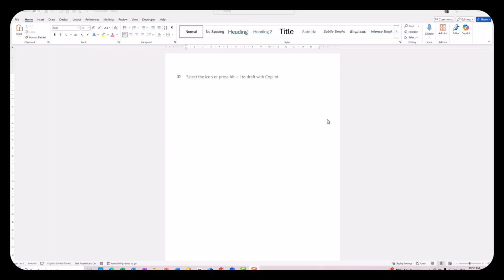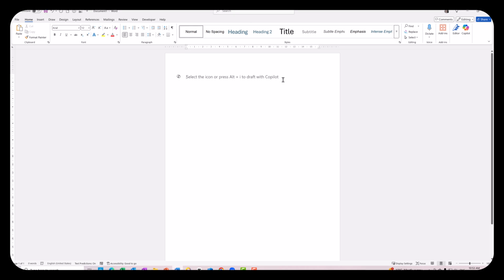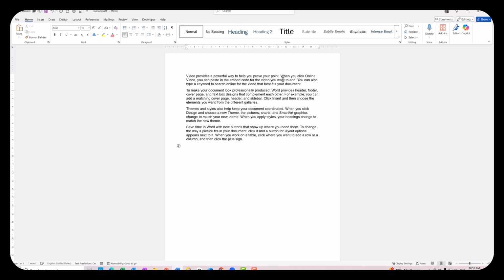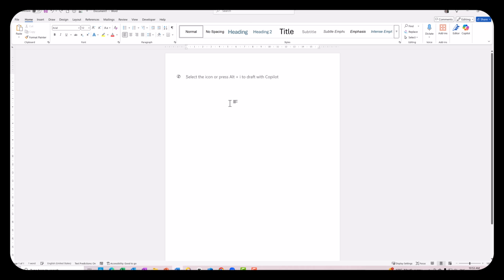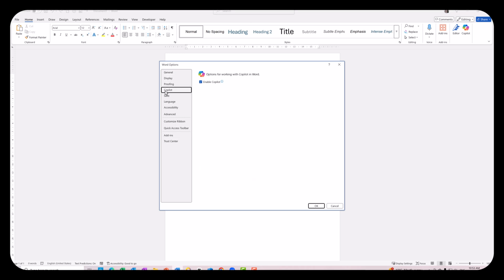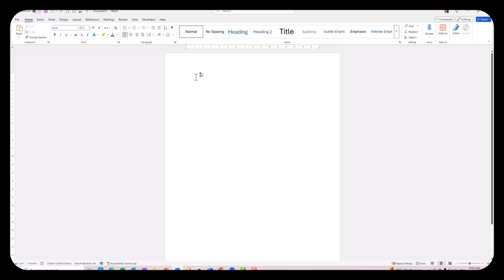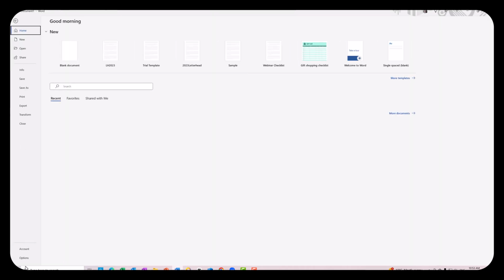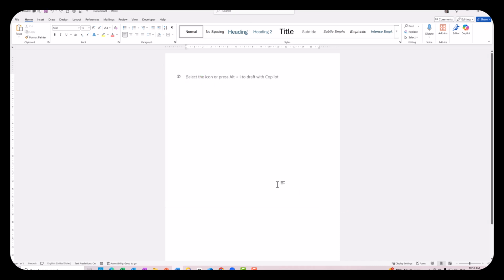How to Turn Copilot On or Off in Microsoft Word 365 – Quick & Simple Guide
Discover how to easily enable or disable Copilot in Microsoft Word 365 in this quick video. Whether you want to streamline your workflow or turn off AI assistance, this tutorial will show you how!